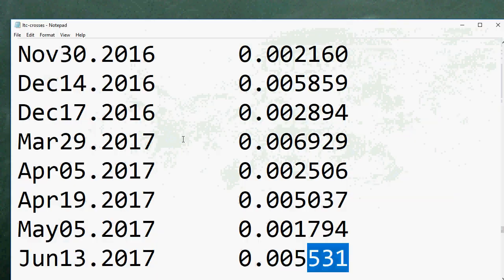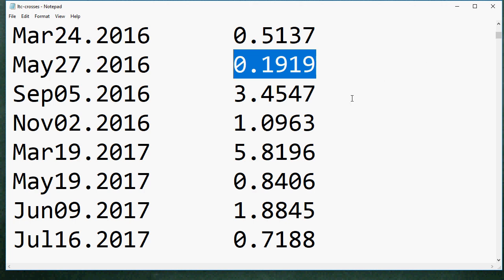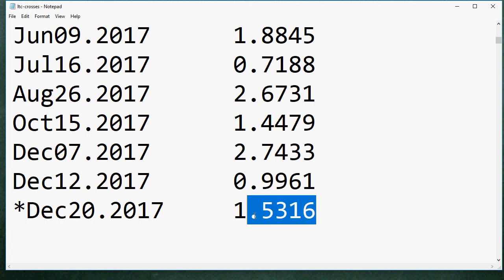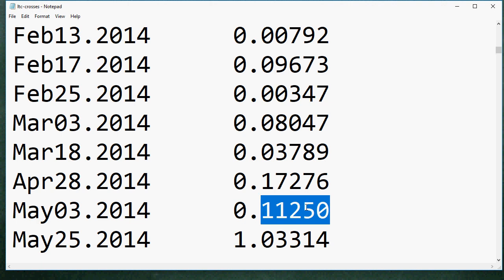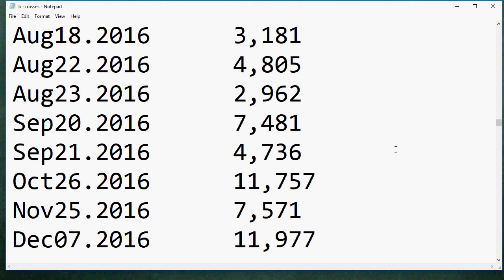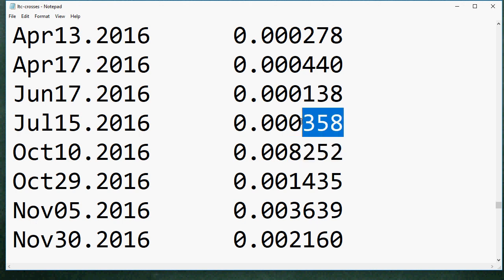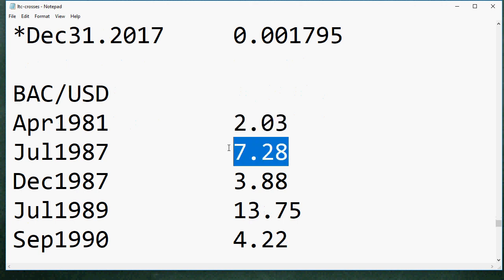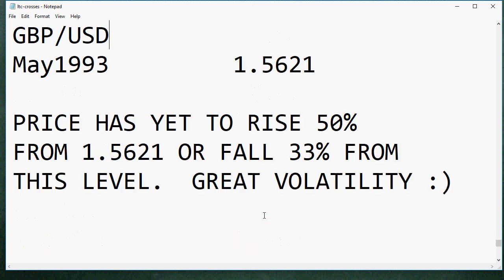Litecoin Trading Cross Price Volatility Data 2018.01.01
Below are my Crypto Gift Wallets for anyone wishing to send in gratitude or via request for chart analysis on suggested codes.

33P5E2iwRLesW39sJoiQazoceQ8xQumHk2

MViCEBj3cjdhdz5ebnCskLVVAjGtMB92kD
35hBtnMzxmdiH7hjpjibWyKU3vvMBh26v8

DASH
Xj2aLbEye2PqR3tPm8s7r8EZx19eHmZH1w

ZEC
t1Yeja9QvgBKwZLeC6XrXHue1zxEPrRVSoK

BITTREX
PesetaCoin (PTC) -  About 1 BTC satoshi cost
LGhGDcW8idSpLkjbJQxeTj6n939FWgkfDr

POLONIEX
PINK - About 2 BTC satoshi cost
2asEEokAPDiVzSLrZU8RraKs4fXhbt16PJ